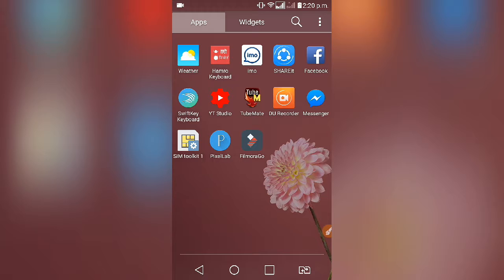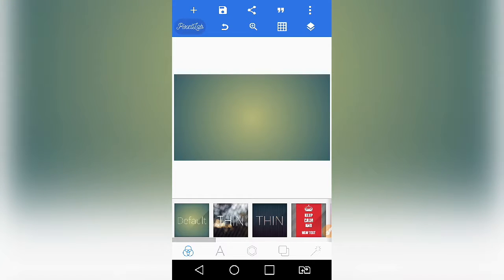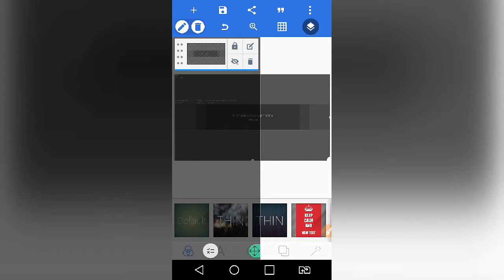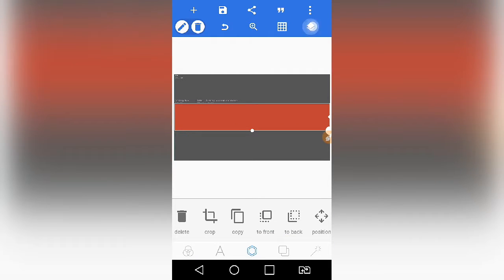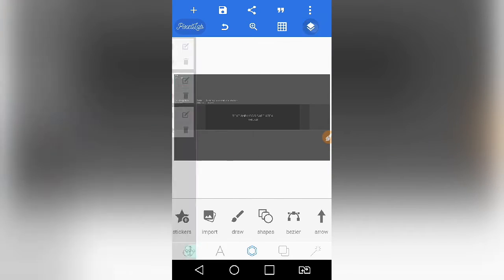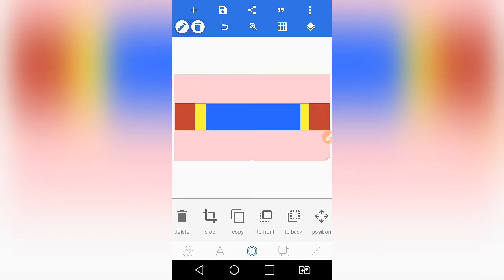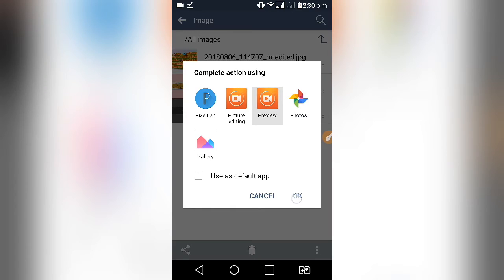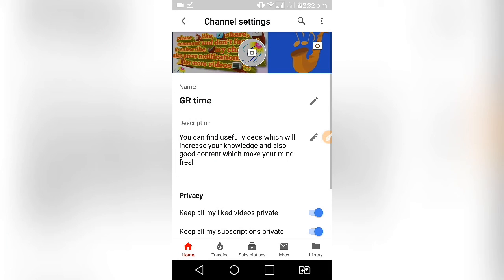How to make YouTube banner and set your logo by GR time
You can get informations about how to fix your banner and your logo to your YouTube channel

GR time